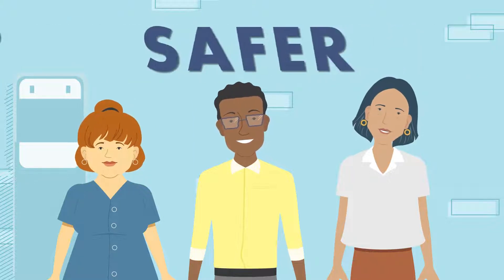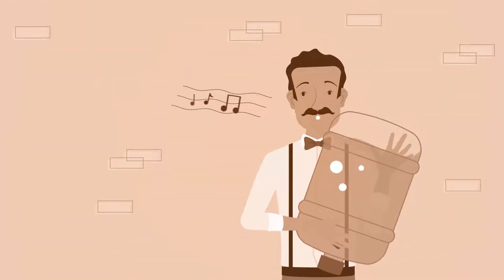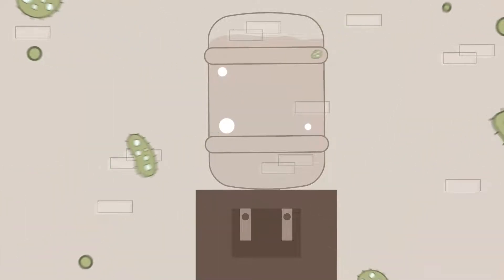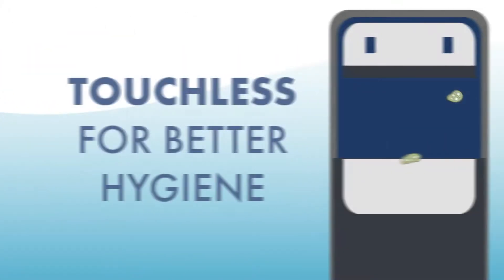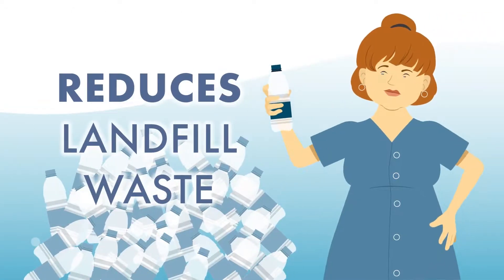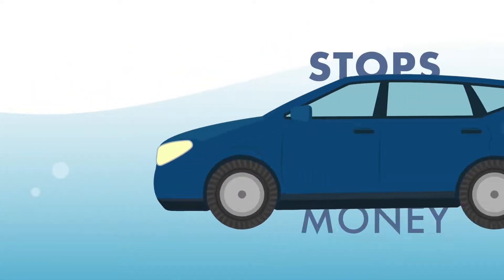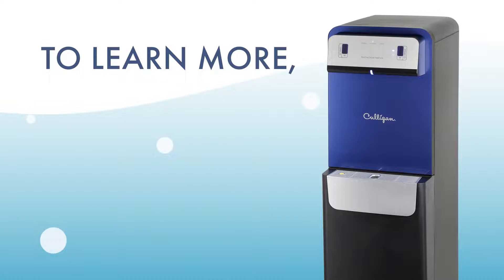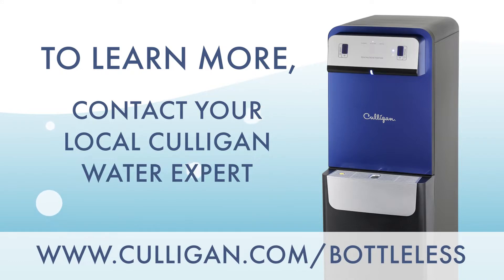Culligan Bottleless BusinessCard